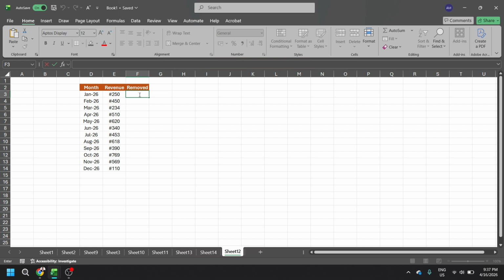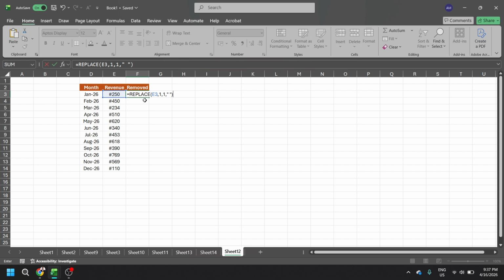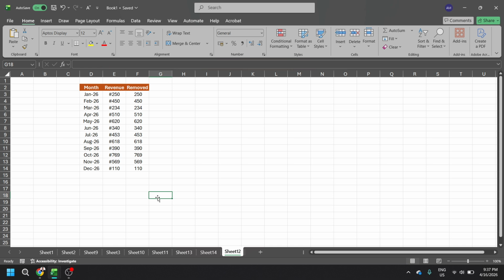How to Remove a Character from Text in Excel (Easy Guide)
In this video, we discuss how to remove a character from text in Excel using the REPLACE function, perfect for cleaning up unwanted symbols like a leading #. Learn to remove the first character or any leading symbol with a simple formula, and discover how to replace a character at the start of a string to keep your data tidy. This Excel data cleaning technique works across modern versions and is a great habit for removing prefixes or extra characters from text.

00:00 Introduction and Goal
00:24 Preparing to Apply the Formula
00:42 Constructing the REPLACE Formula
01:04 Understanding the REPLACE Formula
01:44 Why Replace with a Space
01:58 Applying the Formula and Results
02:20 Conclusion and Recap